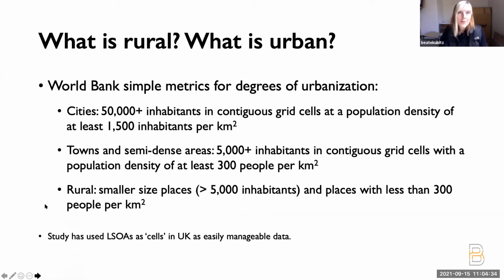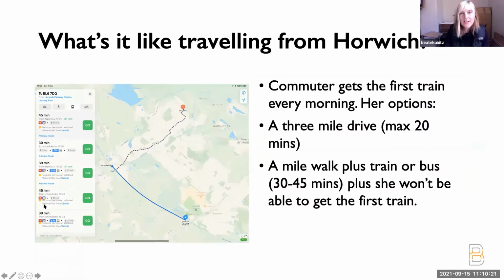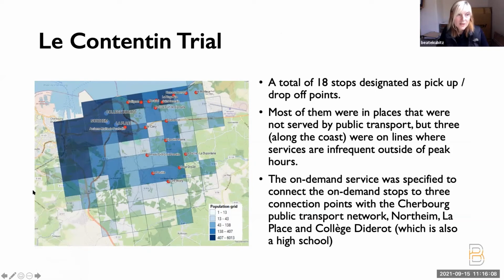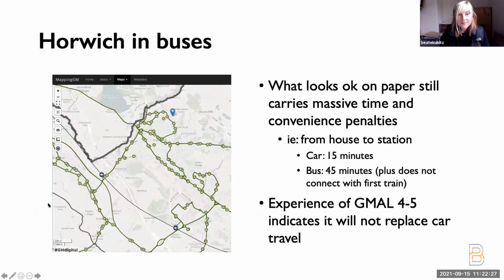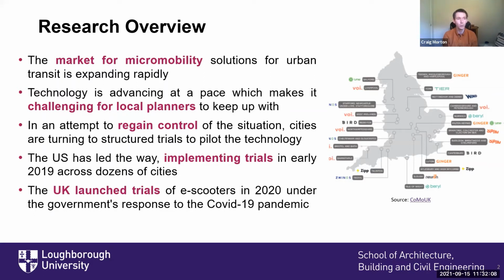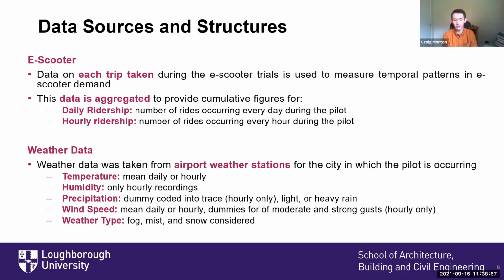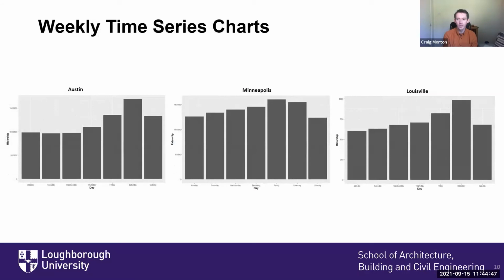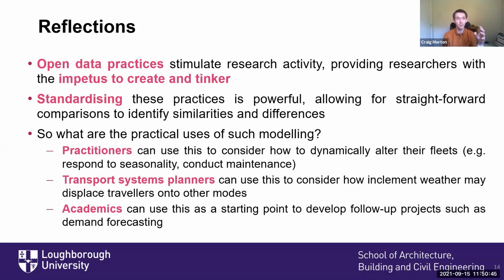Innovation trials and lessons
Presented as part of DecarboN8's International Conference
‘Real Zero’ in a hurry: place-based decarbonisation for transport
13-17 September 2021

Chair: Hongjian Sun (DecarboN8 and University of Durham)

Decarbonising rural transport using flexible on-demand buses--Beate Kubitz, Beate Kubitz Associates

In UK, the carbon footprint of people living in rural areas tends to be higher than that of people living in urban areas: transport contributes substantially to this. Decarbonising rural transport in a hurry is difficult as rural transport is very much based on private car ownership and use. This paper looks at options for consolidating trips through flexible on-demand bus transport (‘DRT’), one potential solution to maximise ridership and match capacity to demand as closely as possible. This paper draws on data from France where a new law giving access to mobility as a fundamental right has prompted the launch of DRT schemes to connect small settlements in low density areas. It examines the types of demand responsive transport and analyses the impact of increased access to buses and the potential for decarbonisation.

The temporal demand for e-scooters: Preliminary results from the examination of trials in four US cities--Craig Morton, Loughborough University

The introduction of e-scooters sharing schemes (ESSs) represents the latest phase in the diversification of micromobility in urban environments. Such schemes have the potential to attract travellers from conventional modes such as private cars and taxis and could represent one component of a larger transformation of urban transport systems towards the use of lightweight modes. Municipal authorities in the United States have led the way with trialling ESSs to consider how they are used and the impacts this has for the wider transport system. These trials have followed an open data agenda, allowing external researchers access to details on each trip made on the ESS. This presentation reports on a preliminary assessment of the trip data derived from ESS trials in Chicago, Austin, Minneapolis, and Louisville. Specific attention is paid to how the demand for e-scooters changes throughout periods-of-the-day as well as days-of-the-week to identify any seasonal trends which are apparent. Additionally, the analysis considers the link between demand and prevailing weather conditions such as temperature, wind speed, and precipitation to consider the impact these meteorological elements have over scheme use. The results of the analysis illustrate how the temporal pattern of demand compares to traditional modes of transport and are the first step in forecasting scheme use into the future.